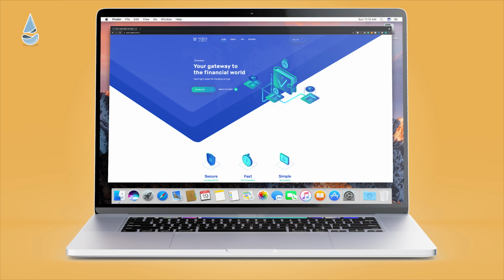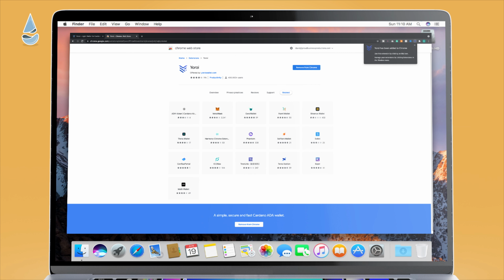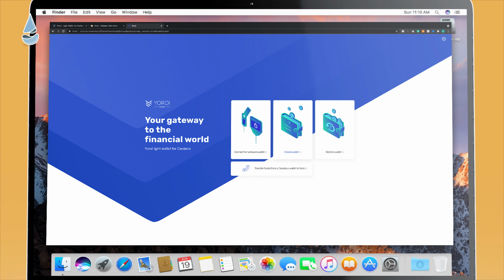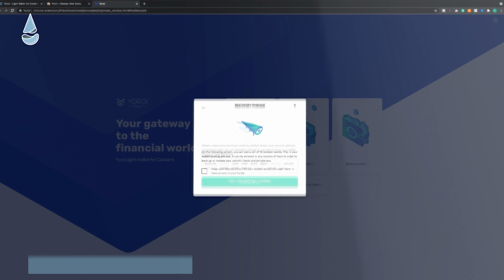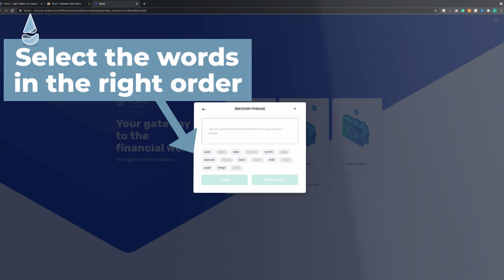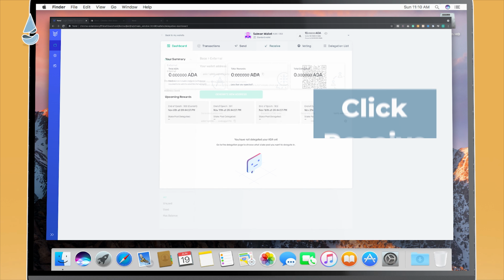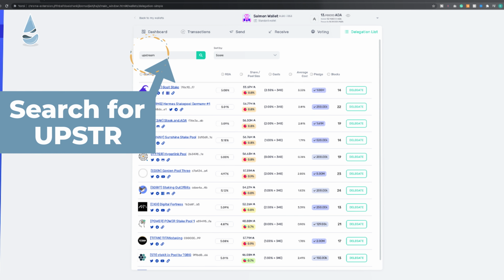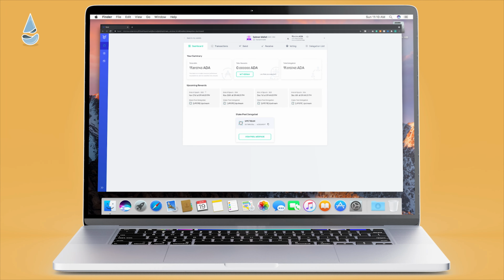Desktop ADA Wallet - How To Stake ADA with Yoroi Wallet Browser Extension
If you are looking for a fast and secure wallet to store and stake your Cardano ADA then the Yoroi Desktop Browser Extension is a great option.  In this video, we walk you through how to set up your wallet and start staking.

Stake your ADA using the ticker UPSTR

Upstream is an ADA staking pool dedicated to providing the Cardano community with a reliable and lovingly maintained node 24/7. Simple, accessible financial education is at the heart of our decisions, helping you to join our journey to become financially independent Upstreamers!

Join us to help support financial charities.